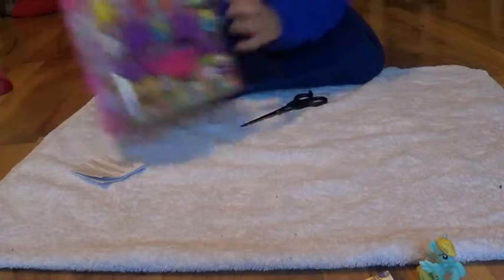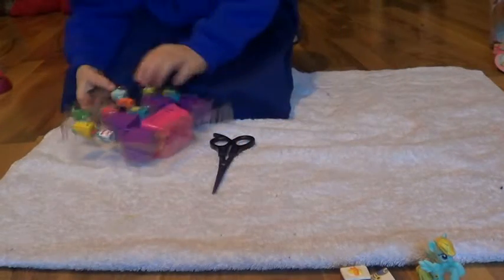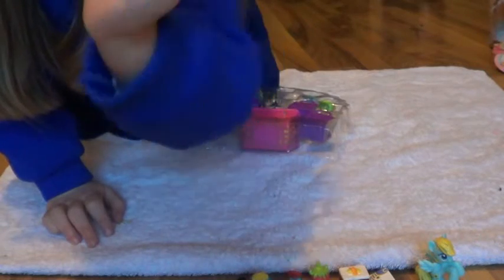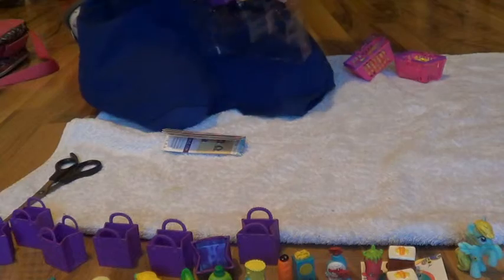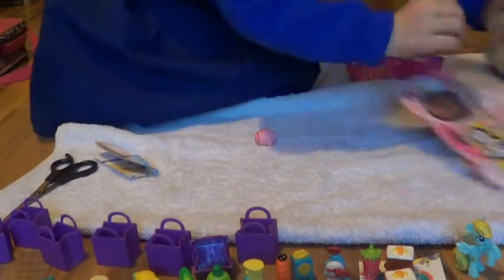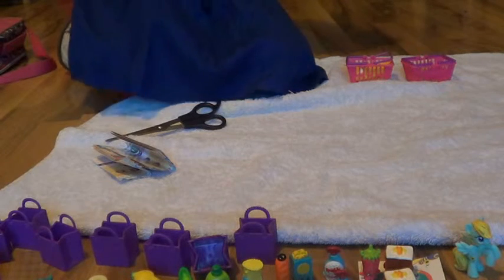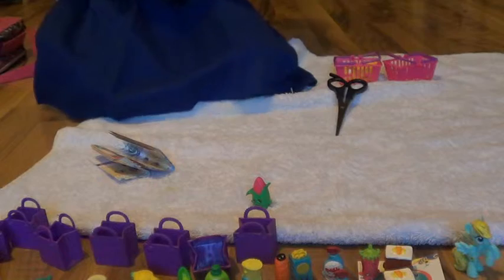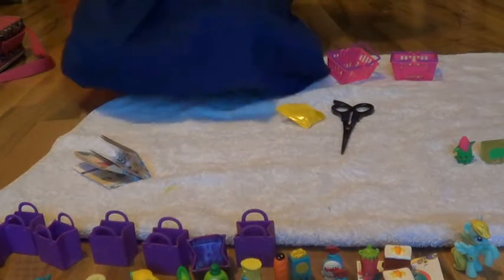Shopkins season 2 by MIHA